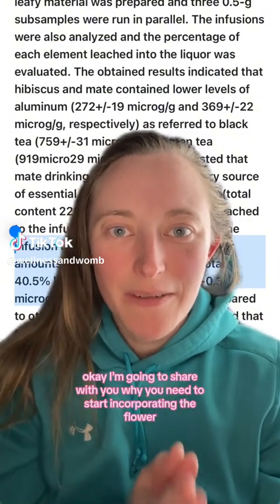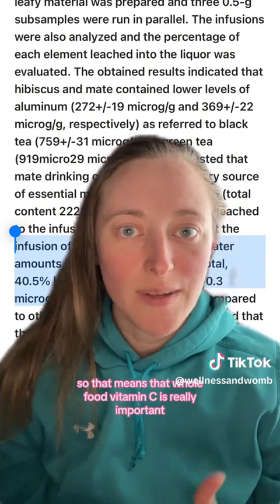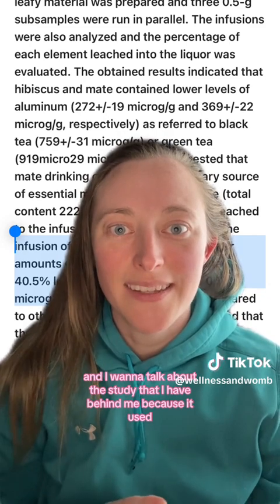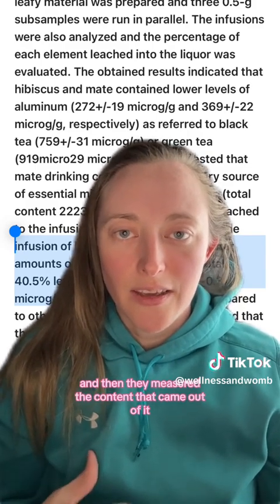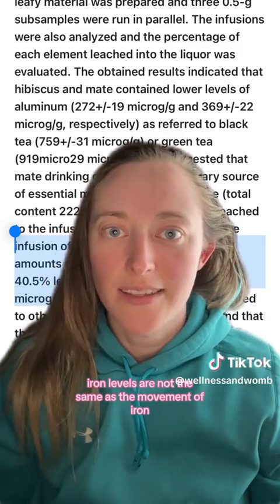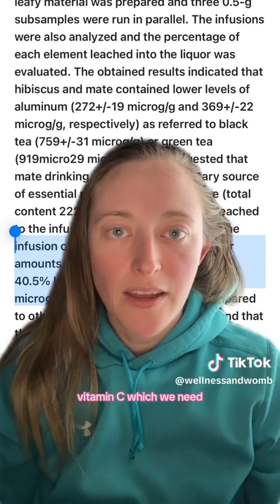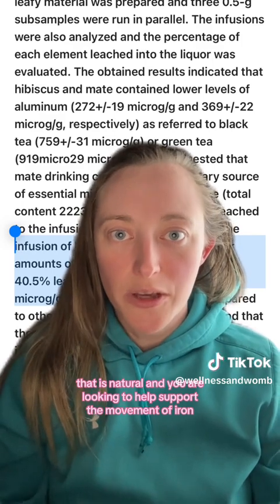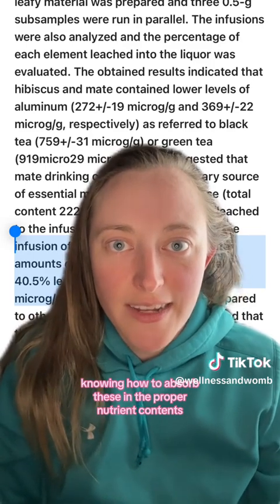Hibiscus Flower for Heavy Bleeding & Increasing Fertility pt.1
Hibiscus flower to increase wellness